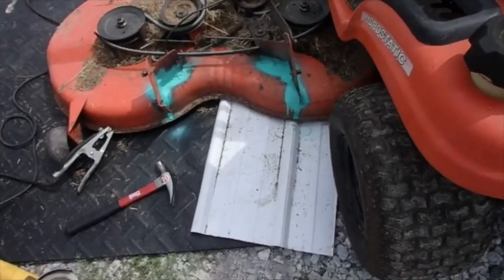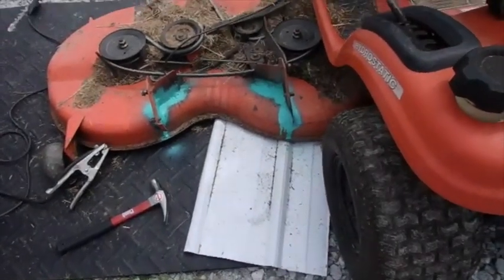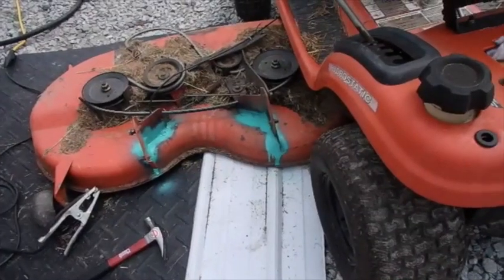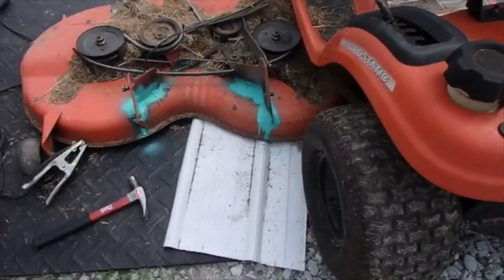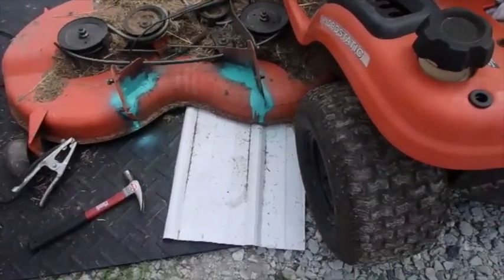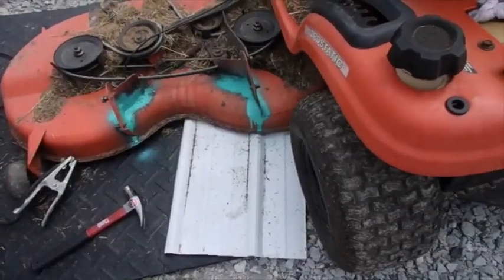The personal touch for my welded up mower deck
Lincoln Wire Welder available here:

Stick (ARC) welder available here:

Welder Cart available here:

Big Table available here: